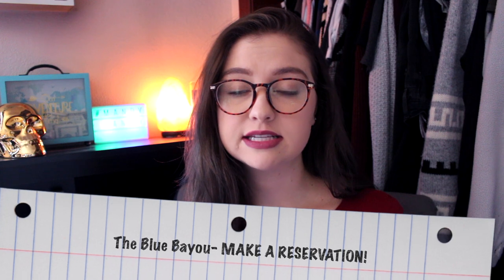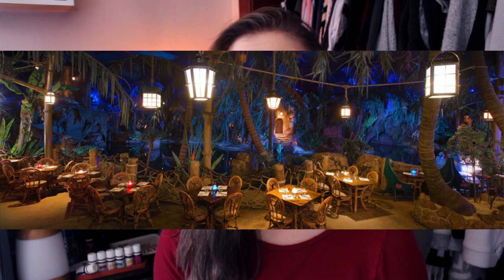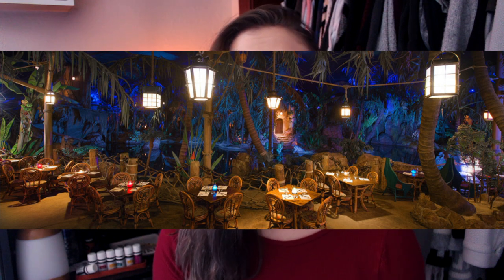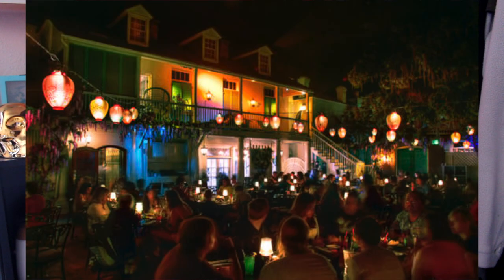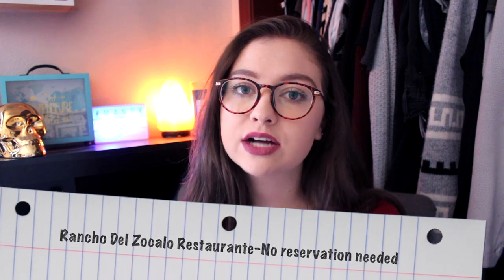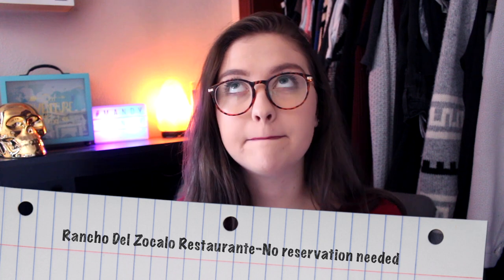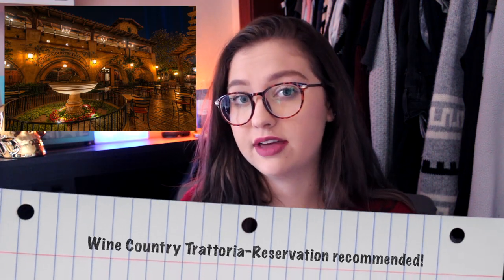Disney Dining | Mandy Andy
Hey peeps! New video here! Here's a few of my favorite food places in Disneyland. Hope you enjoy! xoxo

Storytime | THEY CALLED THE POLICE ON ME | Mandy Andy

Fitness Favorites | Mandy Andy

MY BOYFRIEND DOES MY MAKEUP

DISAPPOINTING PRODUCTS

BOYFRIEND TAG!